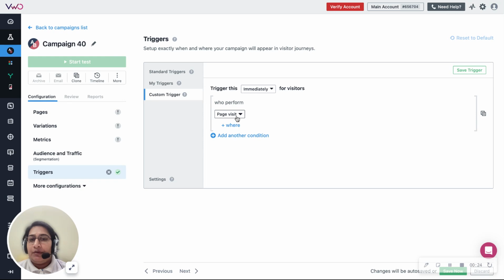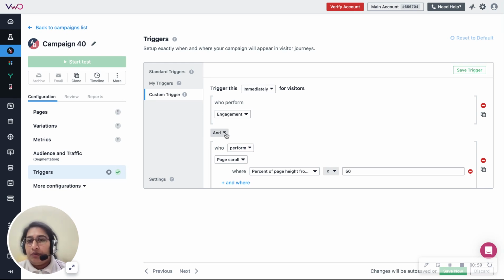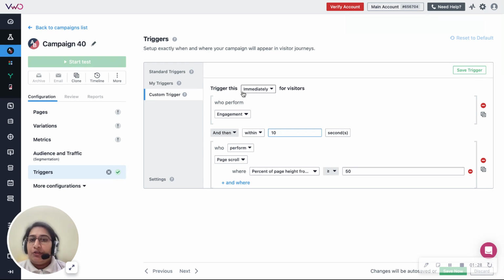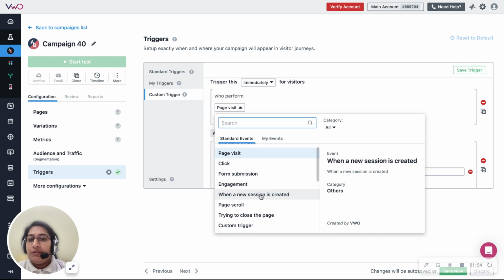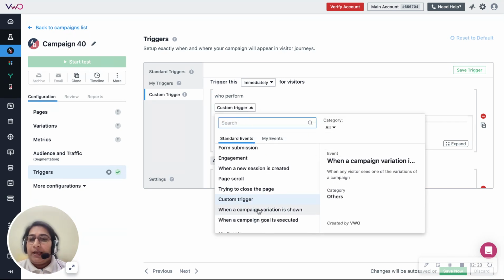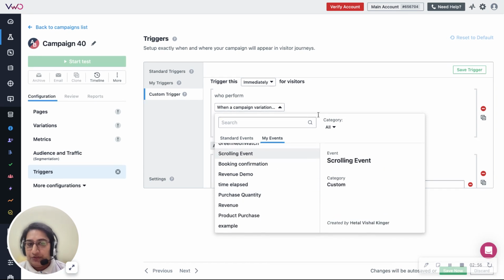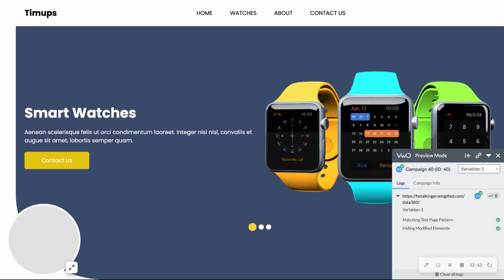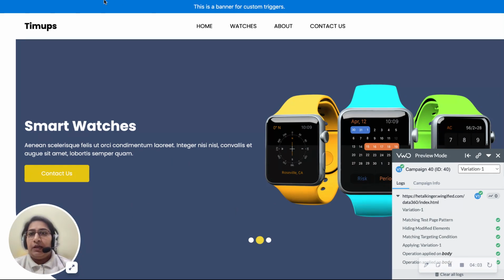Triggers | Custom Trigger | Setup & Working